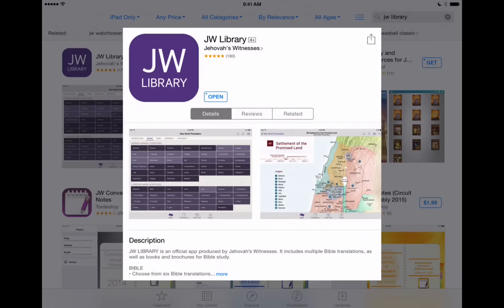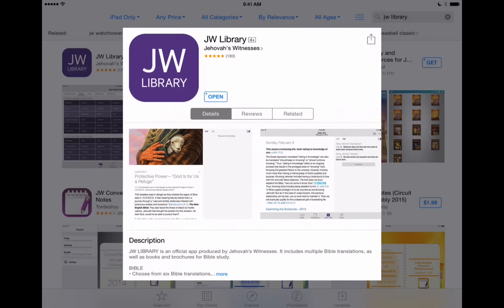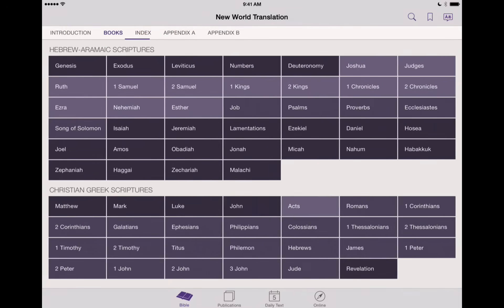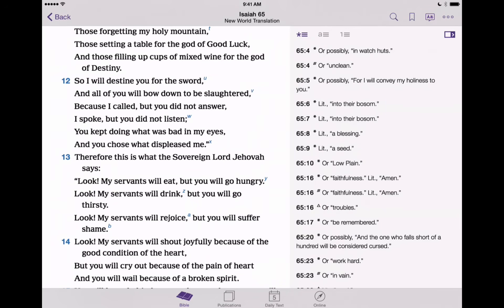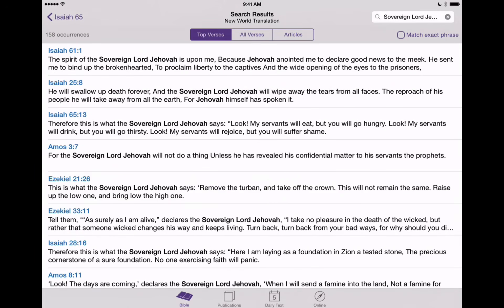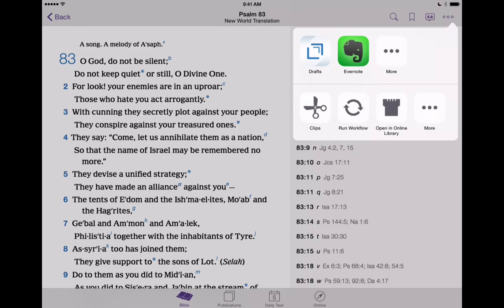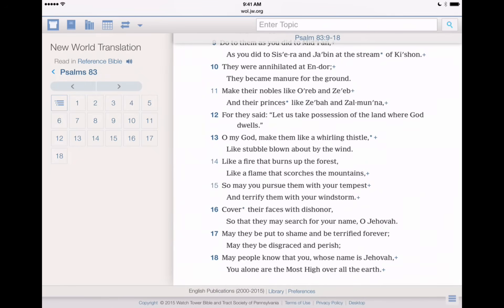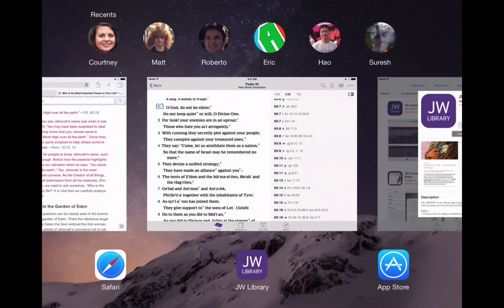How to Use the JW Library App Part 1: Bible Tips and Main Features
This series of videos shows how to use the JW Library app on your iPhone or iPad. The following video is part of a series which takes you through the JW Library app. Part 1 explains how to navigate the app along with other useful tips to get the most out of it. These include:

Become familiar with the Bible Introduction, Indexes, and Appendices
View and customize the order of multiple translations in the righthand column
Cross-reference scriptures with other related ones
Bookmark Bible chapters and individual verses
Replace or delete bookmarks
Look up Topics based on words you select while reading the Bible
Perform searches based on words you select while reading the Bible
Continue your research by seamlessly switching to the Watchtower Online Library
Search the entire Bible by keyword
Examining the Scriptures Daily tab with references to cited Watchtowers